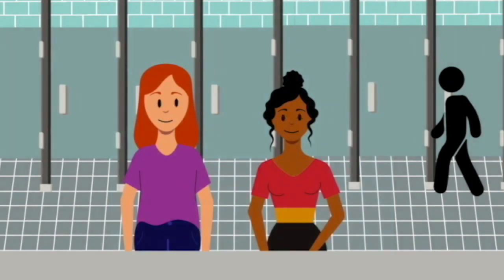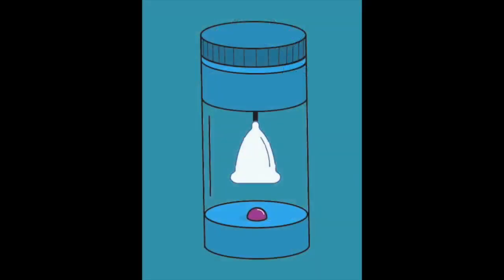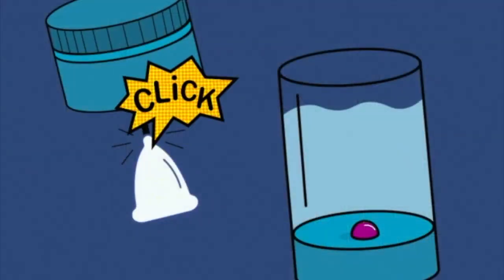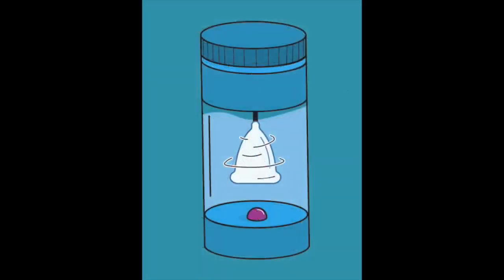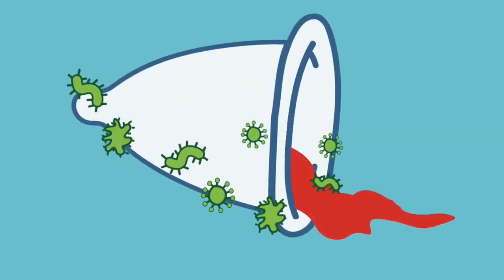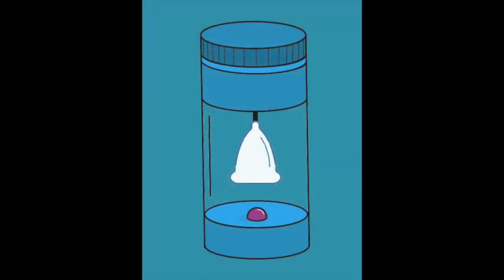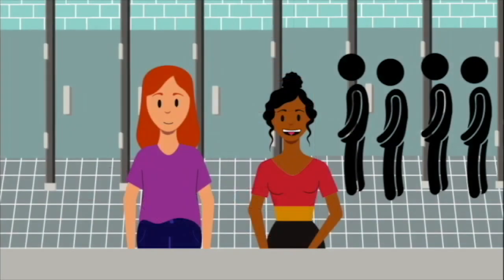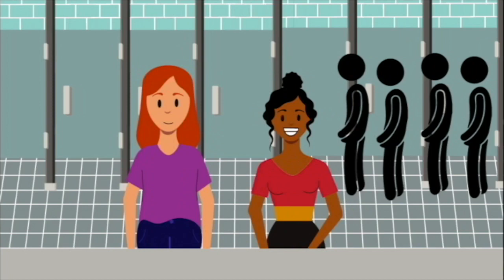What's the FLOW?FLOW: The Menstrual Cup Cleaning&Sanitizing Device | Indiegogo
What's the FLOW?

FLOW: The Menstrual Cup Cleaning&Sanitizing Device | Indiegogo

What's the FLOW?

FLOW: The Menstrual Cup Cleaning&Sanitizing Device
The Fast, Lightweight, On-the-go Washer & sanitizer for menstrual cups: Save money and our planet

FLOW is the Fast, Lightweight, On-the-go Washer for period cups that saves you money and saves the planet by encouraging the use of sustainable period cups. To learn how the FLOW works, our team put together this short animated video.

If you believe in the power of FLOW, consider donating to our Indiegogo campaign to help bring FLOW into the world!

To find more information on our product, visit our

The FLOW Team
[error],